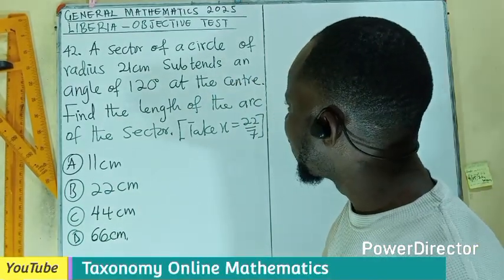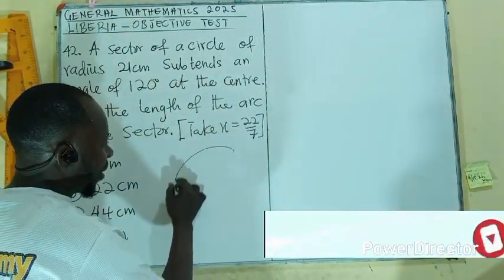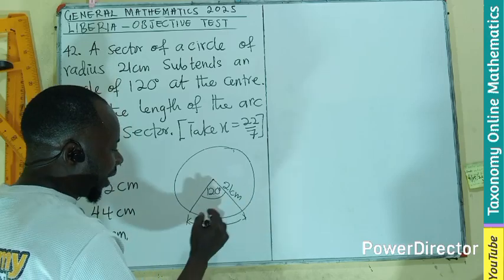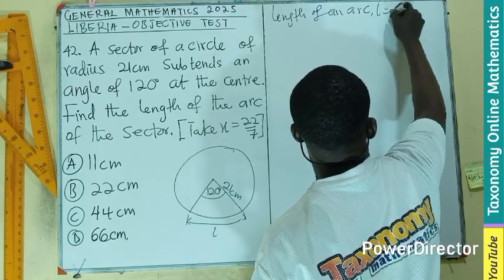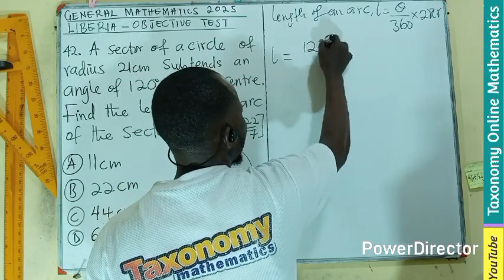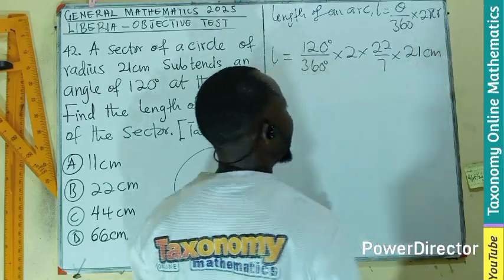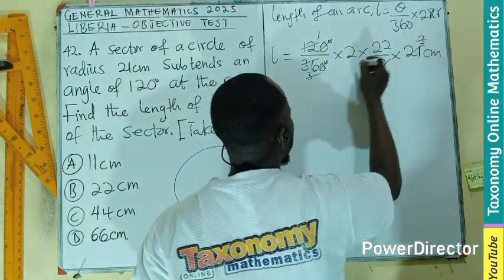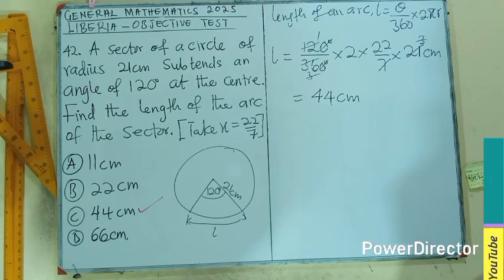WASSCE 2025 (Liberia) General Mathematics | OBJ Question 42 | Length of an Arc of a Sector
Mastering Arc Length for WASSCE 2025? 📏 Dive into OBJ Question 42 from the General Mathematics paper as we focus on calculating the "Length of an Arc of a Sector"!

In this detailed tutorial, we'll walk you through a typical WASSCE-style objective question, demonstrating how to accurately find the length of an arc.

This video is perfect for Liberian students gearing up for WASSCE 2025, or anyone needing to solidify their understanding of circle measurements.

What this video covers:
 * A clear explanation of what an arc and a sector are.
 * The formula for calculating the length of an arc.
 * Step-by-step solution to a WASSCE-level problem.
 * Practical tips for applying the formula correctly in exams.
 * Common mistakes to avoid when dealing with arc length.

Enhance your geometry skills and confidently approach measurement questions in your WASSCE 2025 exams!